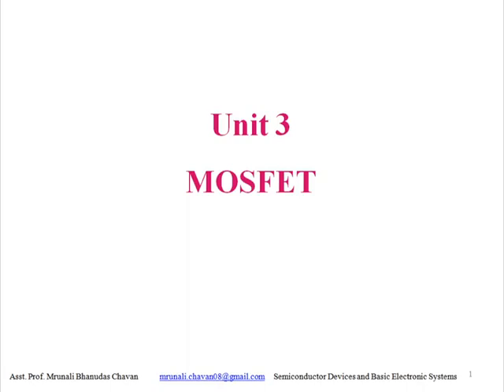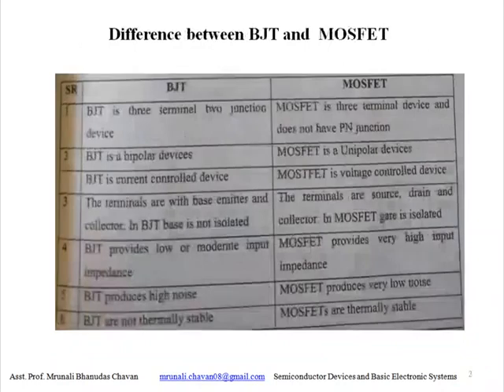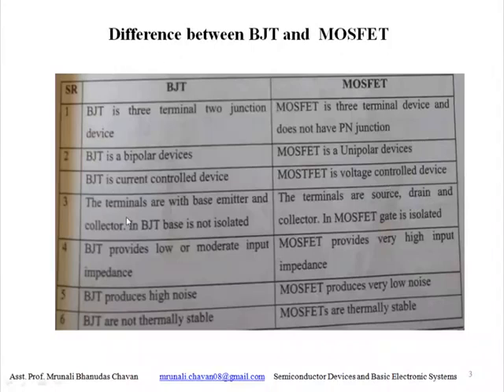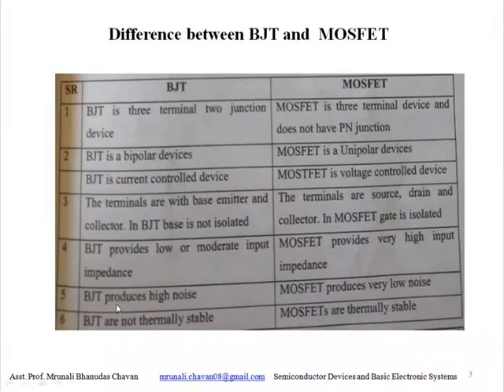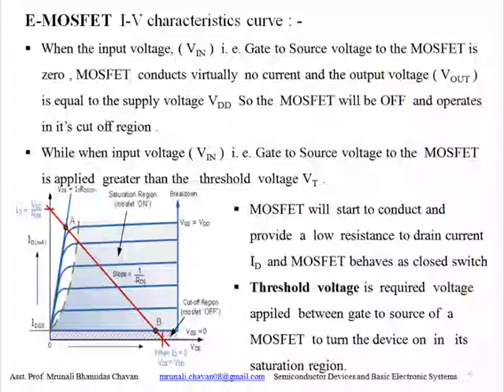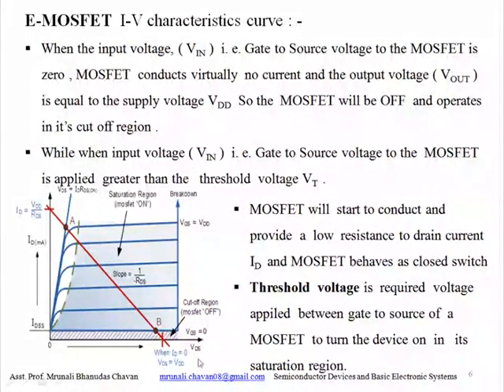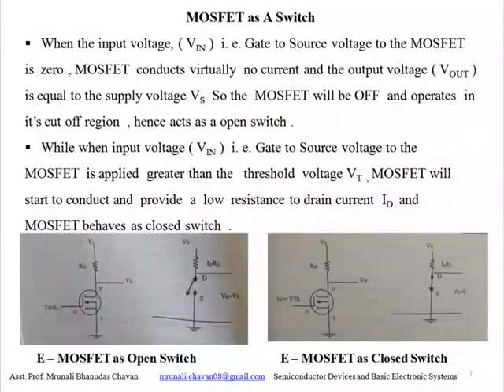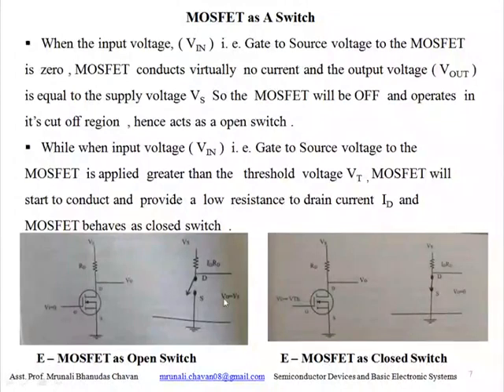# MOSFET as A Switch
In this video how MOSFET  can be worked as a switch is explained.